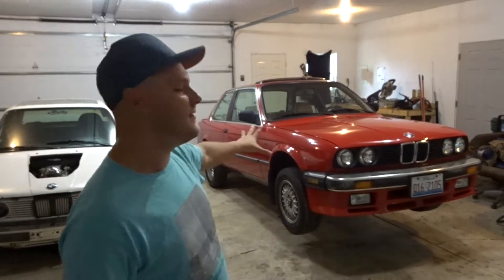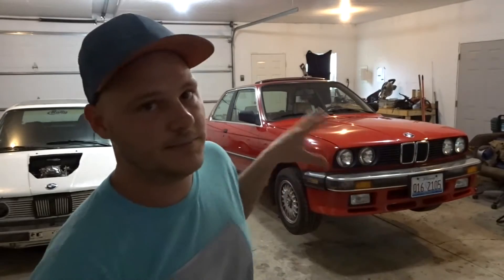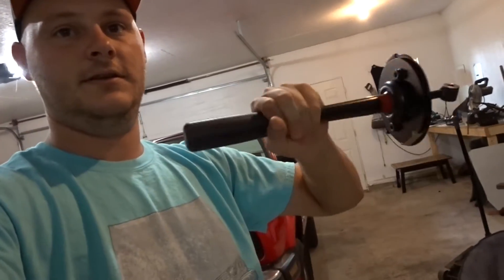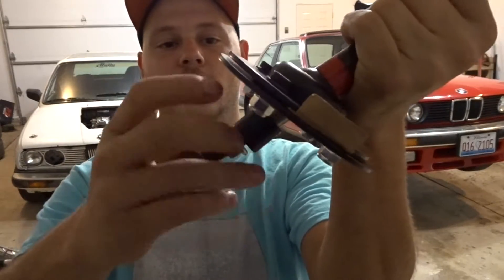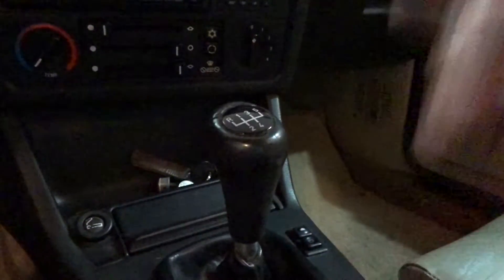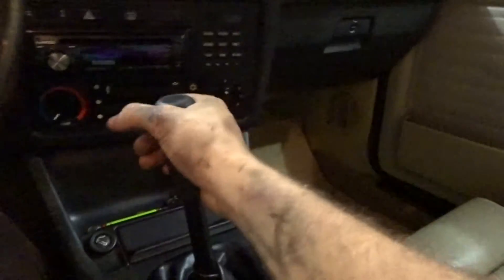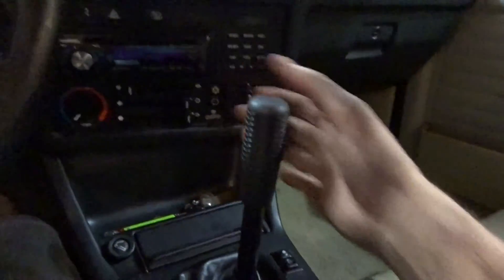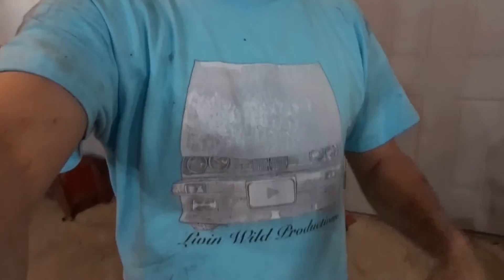BMW E30 Cliq Tuning Shifter install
Installing the Cliq Tuning short shifter in my 86 BMW E30 325 es. looks great, feels good really happy with this shifter